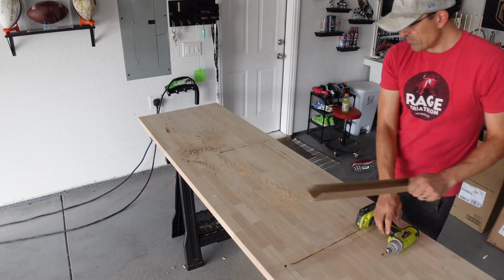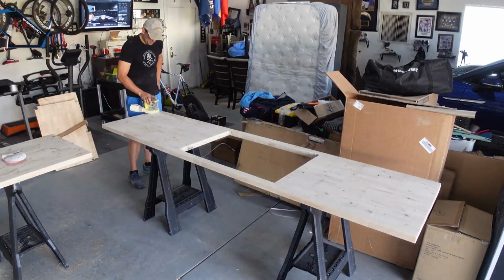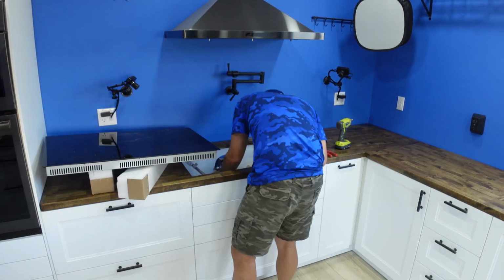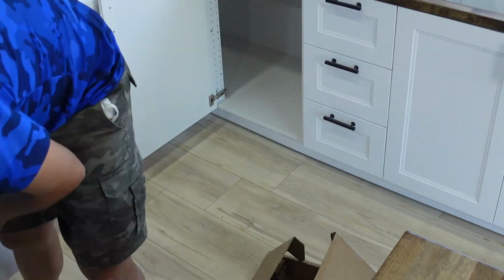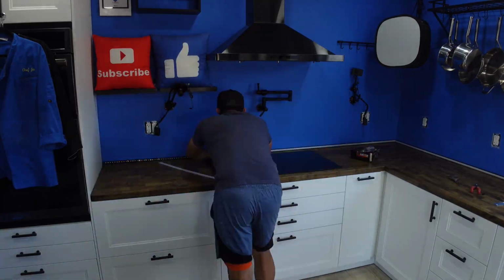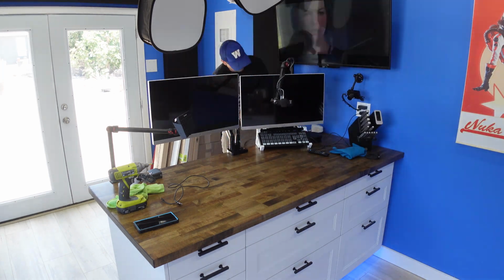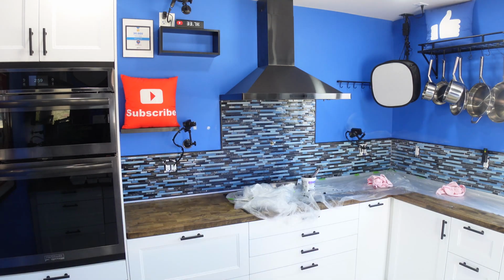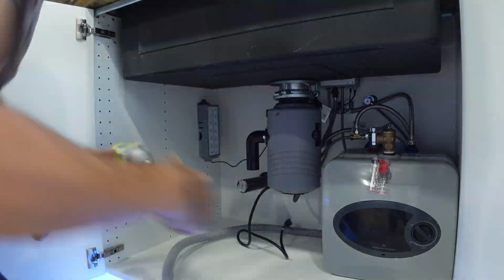Epic Backyard Studio Tuff Shed Conversion - Start to Finish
We are making the World's first kitchen specifically designed to be used for recording YouTube content in a Tuff Shed, and it's EPIC!  This is Part 11. If you liked this video, you might like to check out the series playlist

This is the 11th part of our big series following the design and contruction of the first ever purpose built kitchen for recording YouTube content, and we are making it by converting a Tuff Shed! Tuff Sheds have a wide variety of uses, and if you check anywhere online, being a regular shed is just one of those. People have converted Tuff Sheds into tiny houses, studios, offices, movie theaters, garages, and tons of other stuff. However, as far as I've seen, we are the first to try something like building one into a free standing kitchen!

43" Amazon Fire TV. Onmi QLED Series

Leviton Load Center
First Alert Safe & Sound Smoke Alarm
Uolfin Outdoor Wall Lights
Z-Line Range Hood
Vdomas Pot Rack
MOKOSE 12MP HDMI Camera 1080P
2 Pack Articulating Magic Arm Wall Mount
Modern LED 3-Ring Chandelier

Note: The link above is called an Affiliate Link, which means that if you click on one of the product links, I’ll receive a small commission if you purchase one of them BUT AT NO COST TO YOU. I only link products that I use and I believe in, so you never have to be concerned about me just linking whatever. Thank you for the support!
Timestamps:
00:00 - Epic Backyard Studio Tuff Shed Conversion
00:19 - Countertop Finishing
02:45 - Induction Cooktop Installation
03:03 - Dishwasher Installation
03:29 - Leman Installation
03:54 - Floating Shelf Installation
04:10 - Addressible RGB Lighting Installation
04:36 - Water Heater Installation
05:03 - Live Stream Equipment Setup
05:33 - Backsplash and Grout Installation
07:02 - Sink and Faucet Installation
The Products that I personally use in my kitchen:

Ninja Foodi Pro Pressure Cooker:

Ninja Dual Brew Pro Specialty Coffee System:

Frigidaire Gallery Induction Range w/Air Fry:

Frigidaire Air Fry Oven Tray:

Kirkland 5-Layer Stainless Steel Pans:

Ninja Foodi Power Blender Ultimate System:

Global Model X 8" Chef's Knife:

Feit Electric wifi dimmable led lights